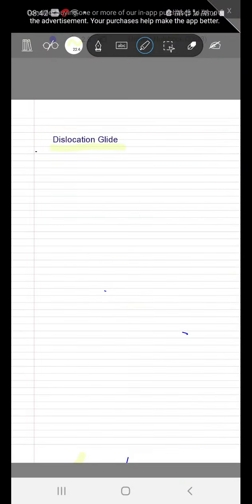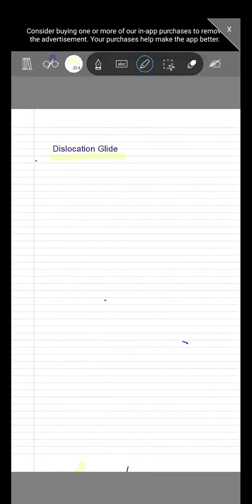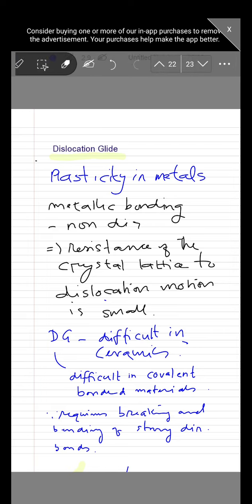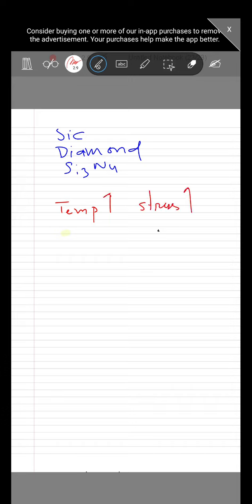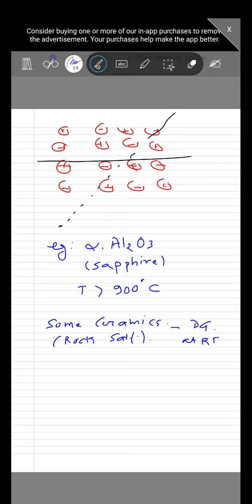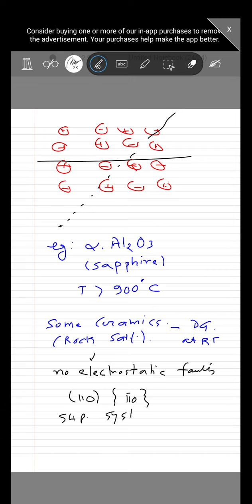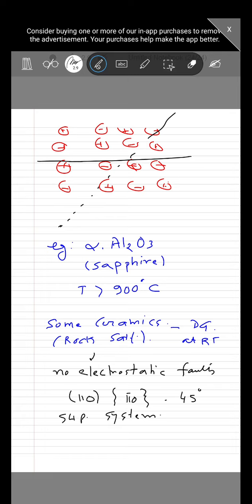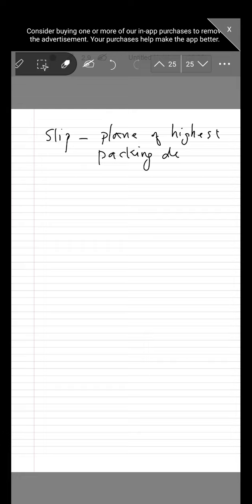280 Dislocation Glide